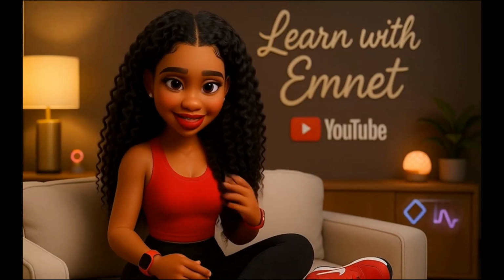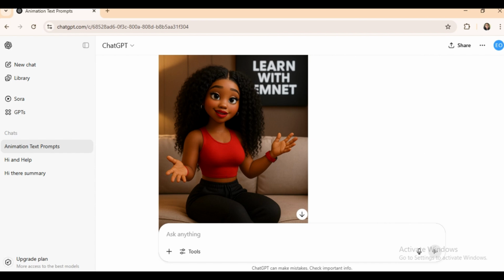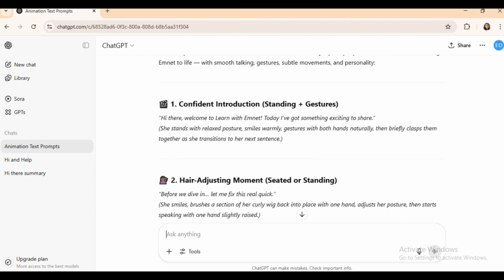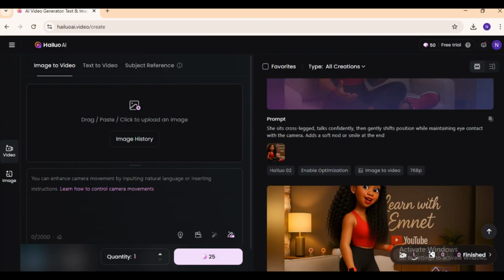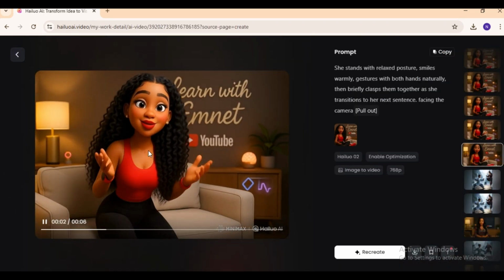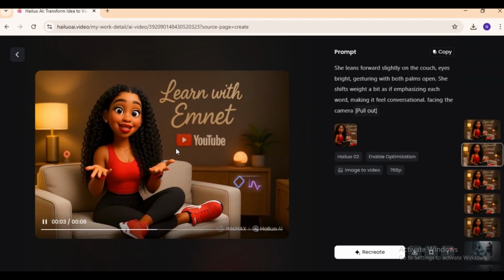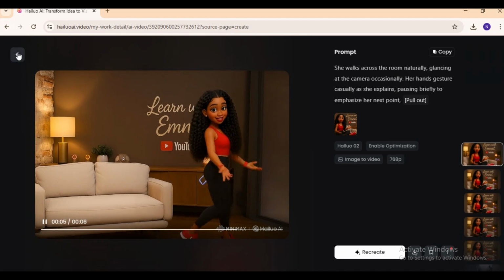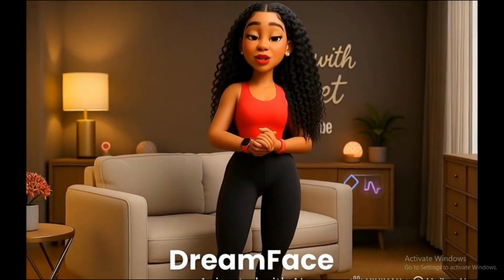STYLE YOUR TALKING AVATAR - Free & Easy AI Tool!” ✅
🎙️ Ready to give your AI talking avatar some real style and movement?
In this tutorial, I’ll show you how to animate your AI avatar in multiple creative styles — so it doesn't feel robotic or stuck in the same loop. Whether you're creating 3D Pixar-style characters, African folktales, or storytelling content with AI, this video is packed with tools and tips to help you level up.

🔍 In this video, you'll learn:
✅ How to generate multiple animation styles using tools like Haulio AI
✅ How to avoid repetitive loops during lip sync
✅ How to sync avatar animation to voiceovers naturally
✅ Quick editing tricks using CapCut and Adobe Premiere Pro

This guide is perfect for content creators, storytellers, and AI enthusiasts — especially those making engaging videos like 7figureboss Academy, Roboverse, AIX, Africa Amaze, Zara Studio, The Zinny Studio, HowToAI, Great Learning, AI Man, Zapiwala AI, and Youri van Hofwegen.

💬 Got questions? Want more tips on avatar movement and storytelling?